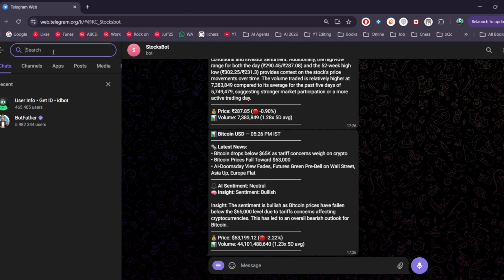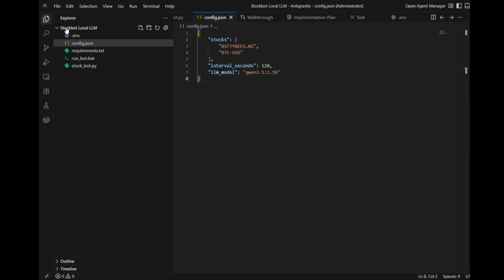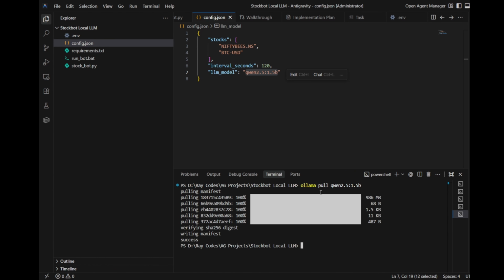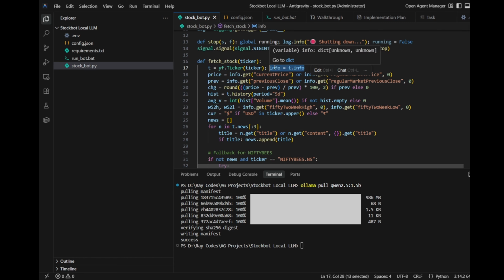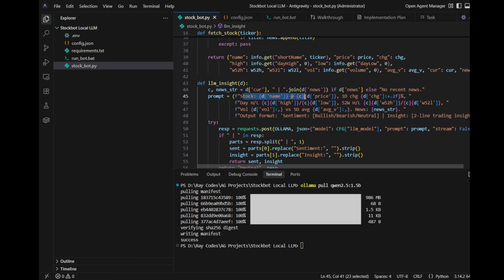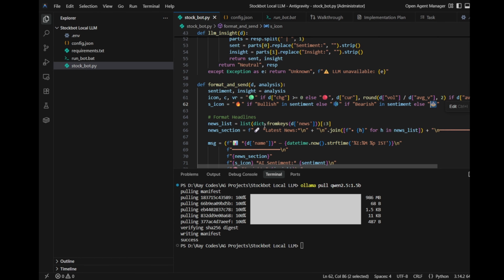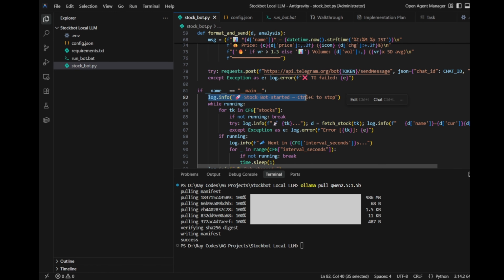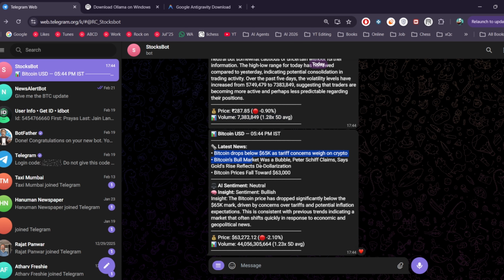I Built a Private AI Stock News Bot and Here's What I Learned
Want to start trading with ai? In this video, I show you how to build a 100% free local AI setup using Ollama to automate your stock analysis fast!

Stop paying for expensive cloud APIs. I will guide you step-by-step on how to run a local LLM to scrape the latest headlines and instantly generate a live stock news sentiment report.

This zero-cost AI tool delivers instant Bitcoin and NIFTY updates straight to your Telegram, keeping your data completely private.

Timestamps:
0:00 - Intro
0:11 - Telegram Bot
0:39 - Setup Ollama
1:03 - Code Overview
5:56 - Running Bot
7:00 - Final Thoughts